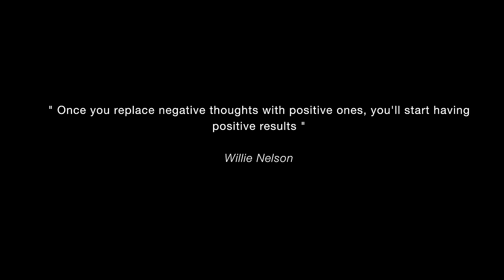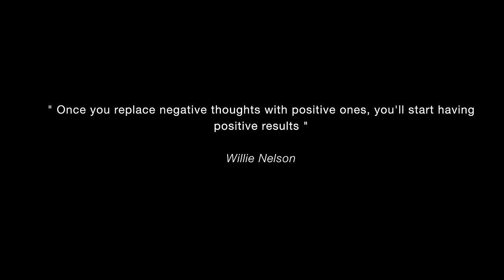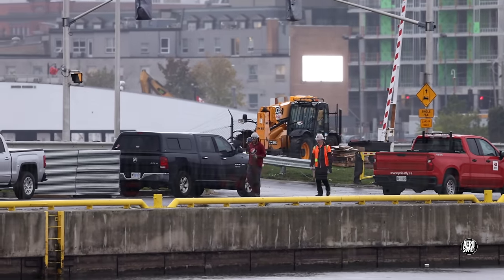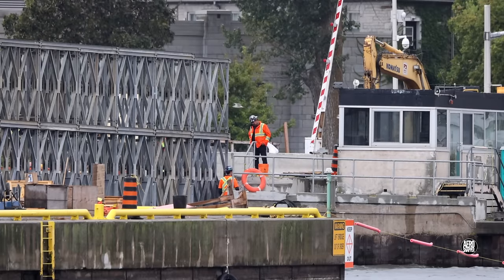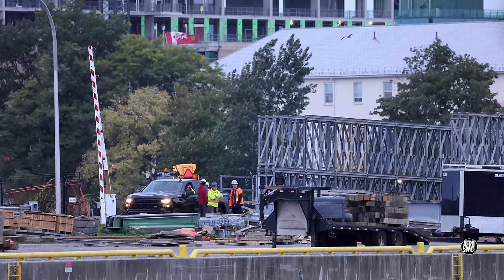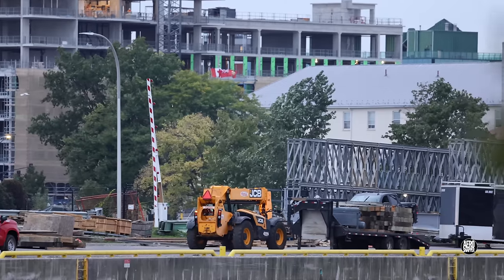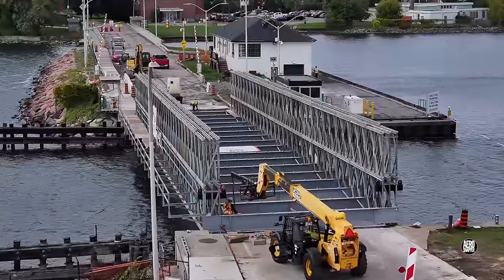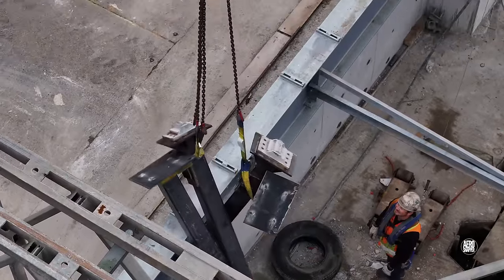It's All Coming Together - an update on Kingston, Ontario's La Salle Causeway 4K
Kingston, Ontario
September 23rd, 2024

Rainy conditions early in the day did nothing to halt progress with preparations to open the temporary bridge that will open the Causeway to vehicular traffic and pedestrians.  There's a real sense of entering the final straight.  Now there's a growing expectation that the bridge installation will be completed very soon, allowing final work to be completed and readying it for service.

The Channel’s purpose is to record ‘History as it Happens’ and to get recognition for the skills and crafts on display in the construction and engineering worlds

Aerosnapper uses the following equipment to produce these videos:

DJI Mavic 3 Pro / Canon R5 Mirrorless Camera
Editing and post production is completed using Apple's Video Editing application Final Cut Pro X